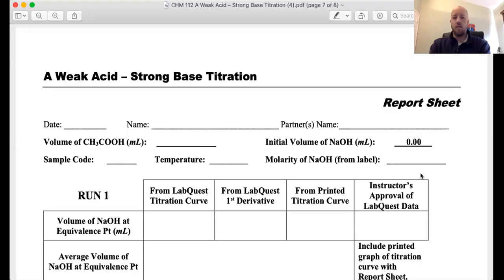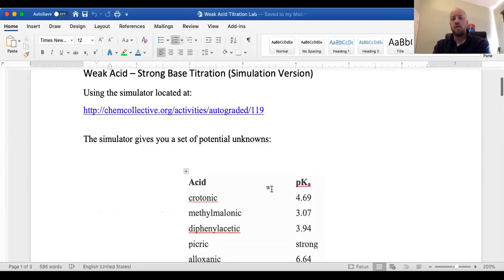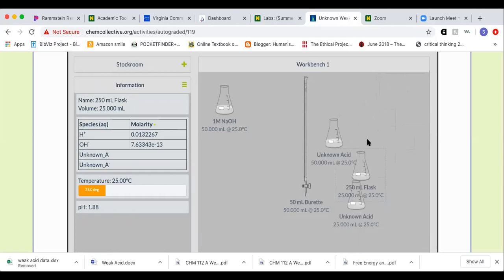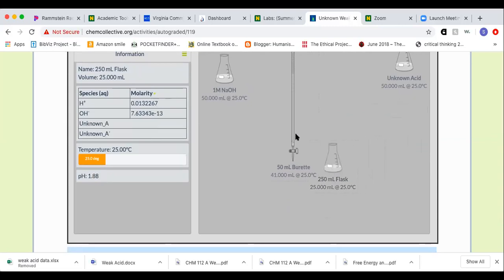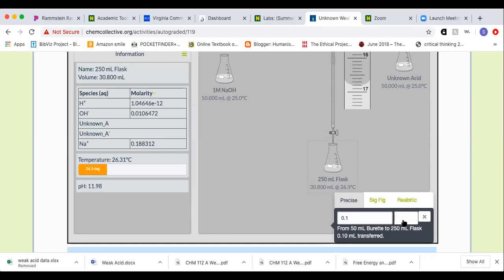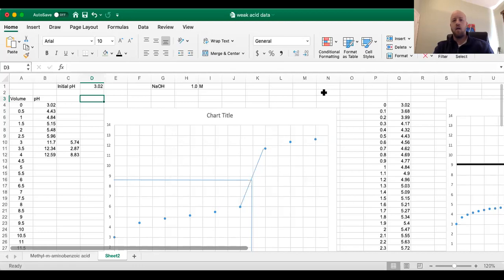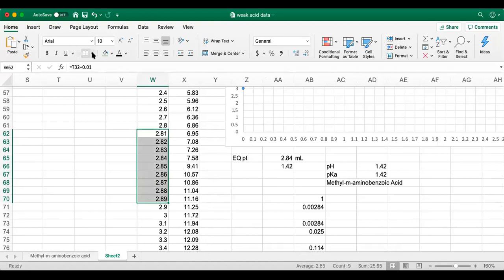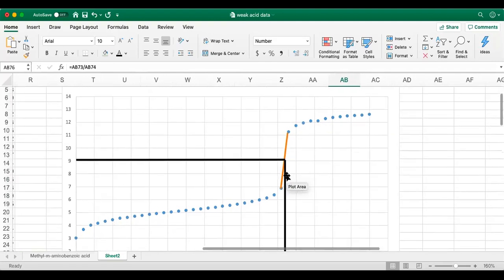Weak Acid Strong Base Titration Lab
Use of a simulator for a Weak Acid Unknown titrated against a Strong Base. How do we determine the identity of the unknown and the concentration.